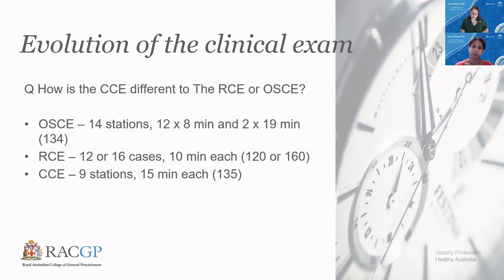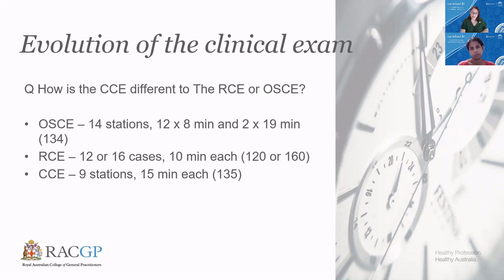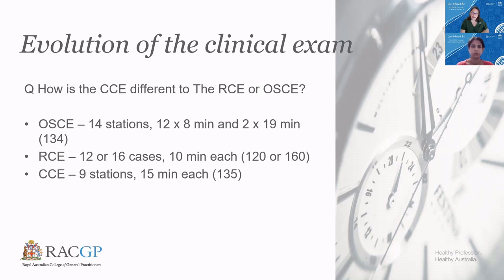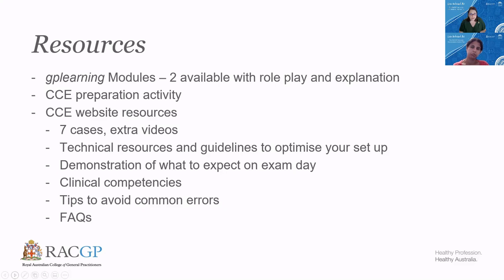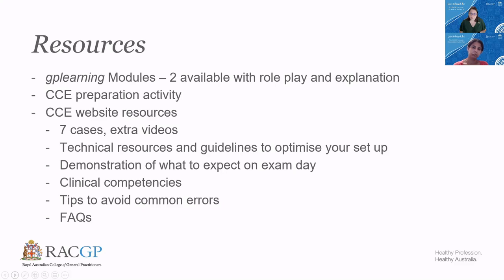CCE 2022.2 Candidate Update